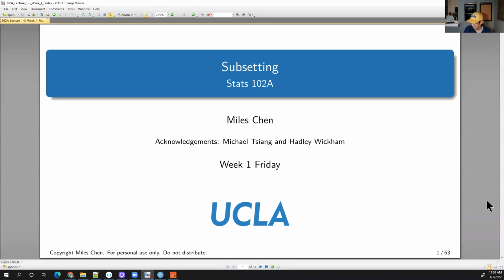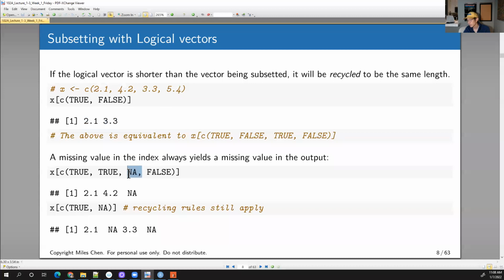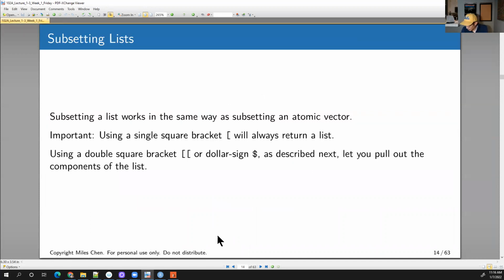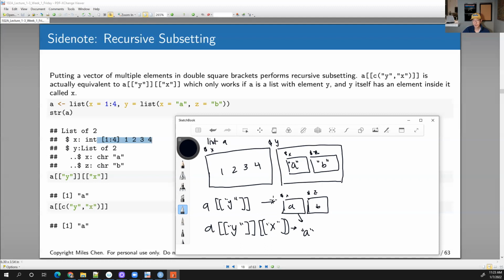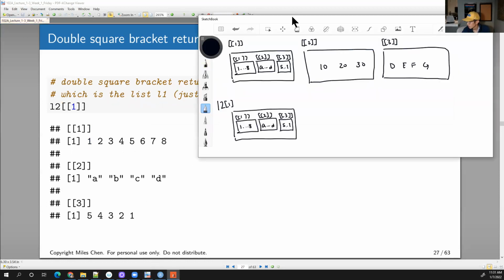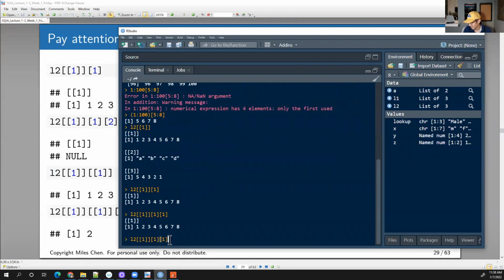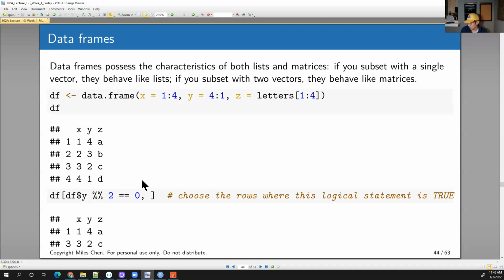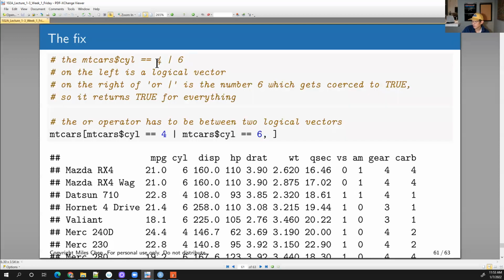Stats 102A Lec 2 - 2022-01-07 - Week 1 Friday - Subsetting in R